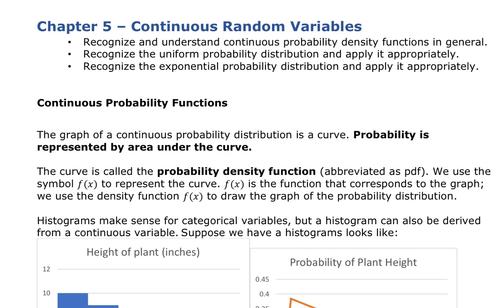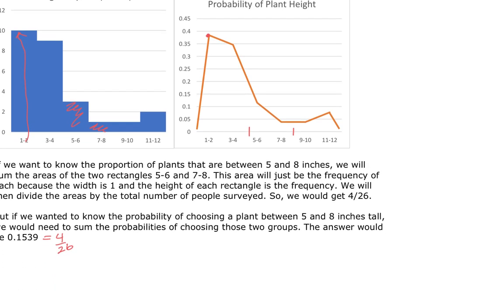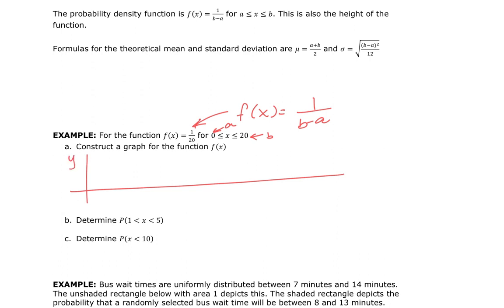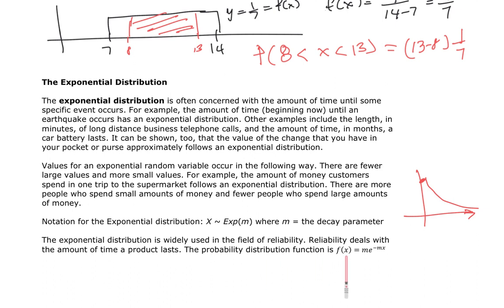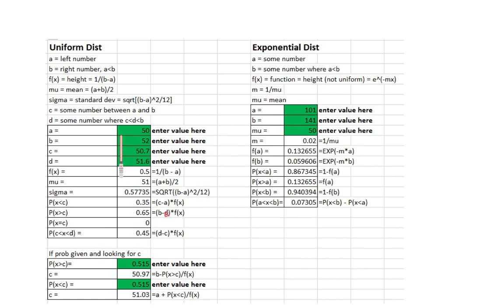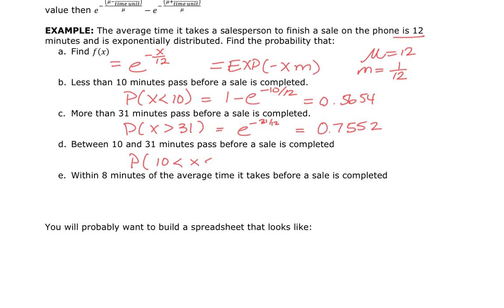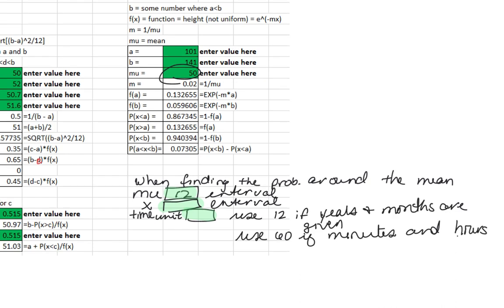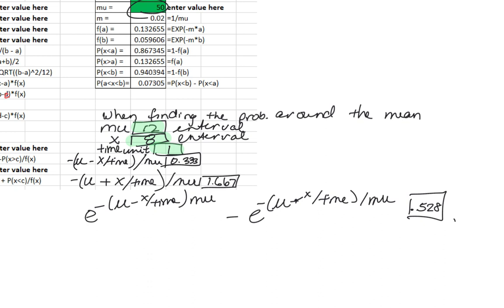MATH&146 - Chapter 5 Continuous Random Variables